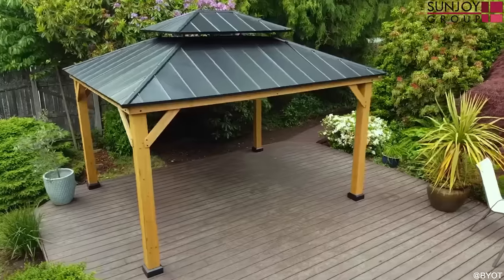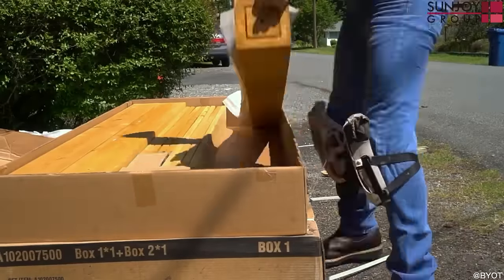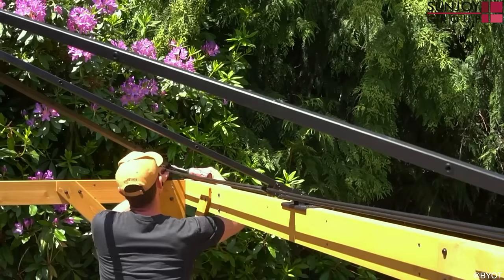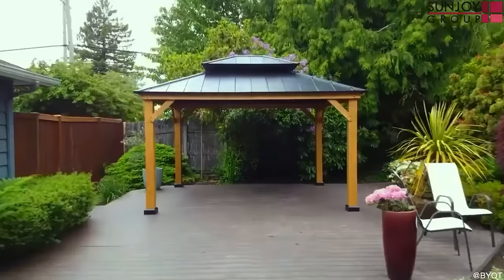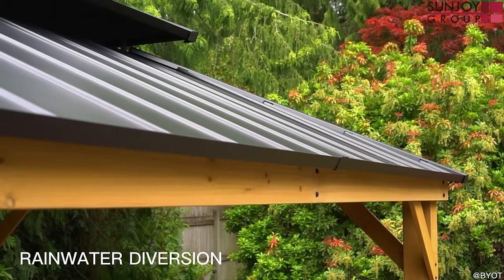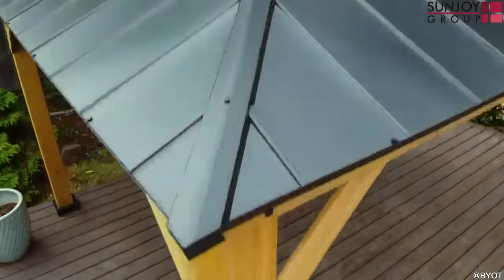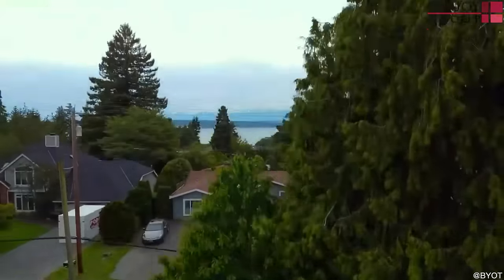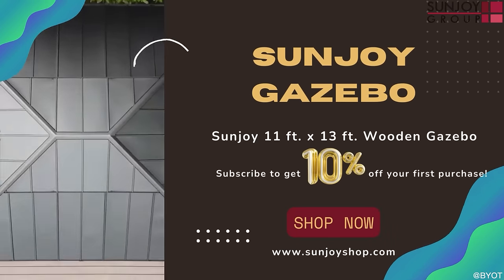Sunjoy 11 x 13 Hardtop Gazebo Build | 15% OFF now!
Looking to transform your backyard with a stylish & durable gazebo? Check out Sunjoy 11 x 13 hardtop gazebo with a 2-tier metal roof design. Thanks to @BYOTools for this amazing building project.